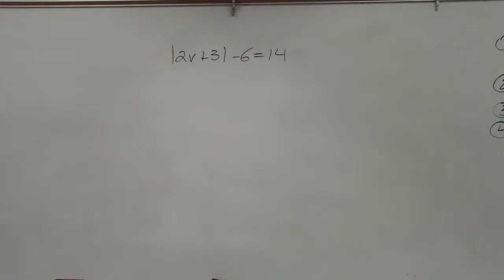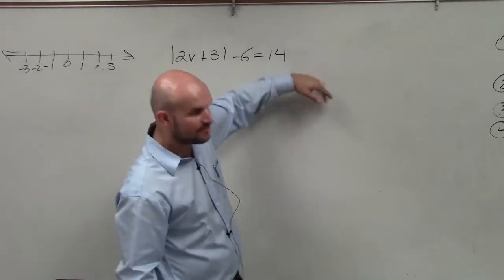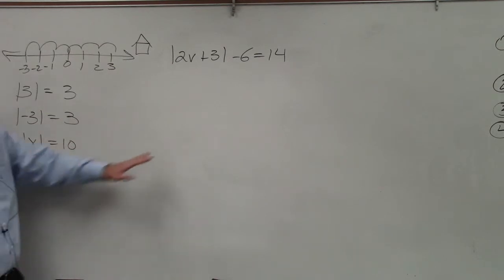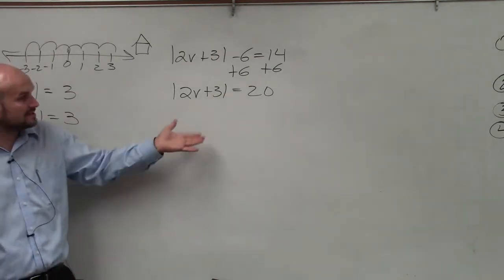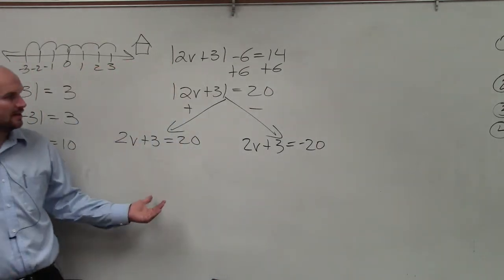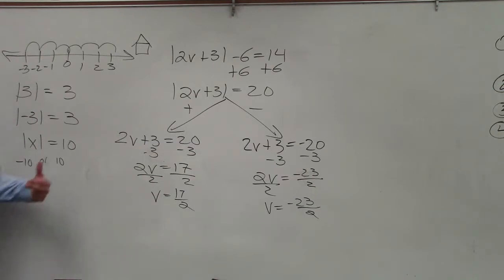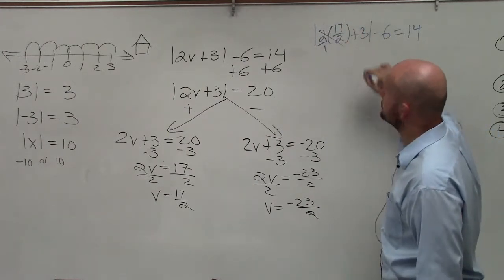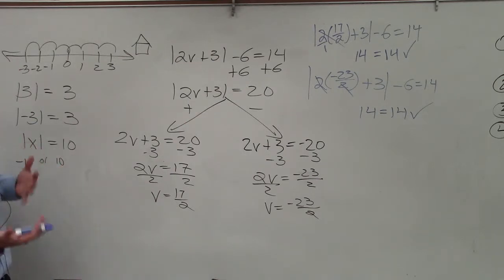Learn How To Solve an Absolute Value Equation